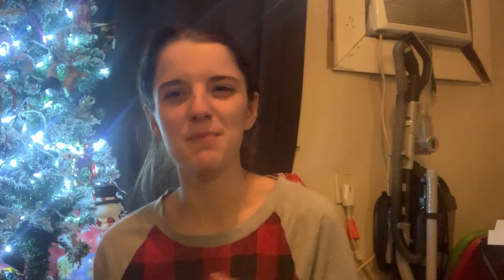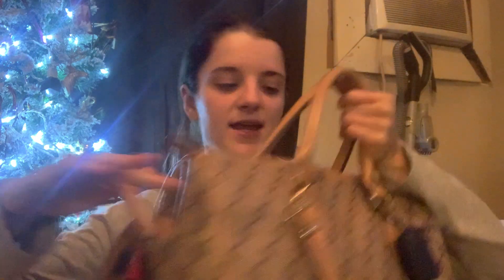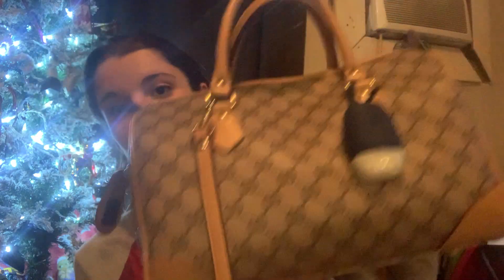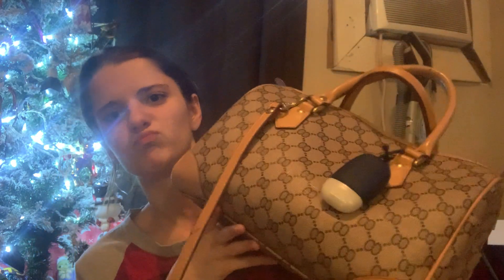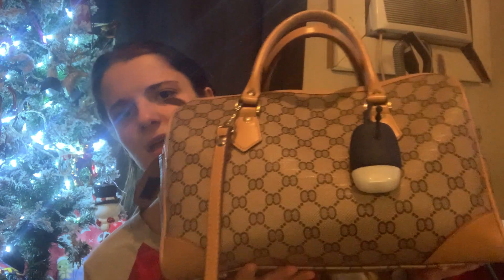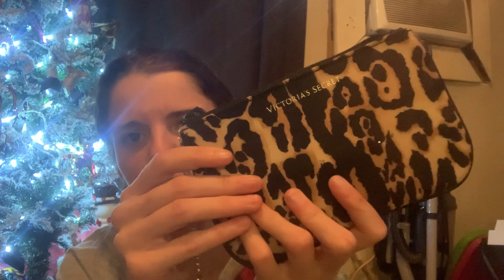What’s in my purse